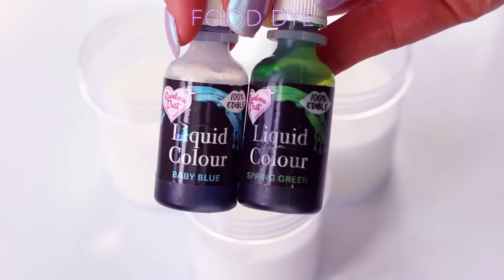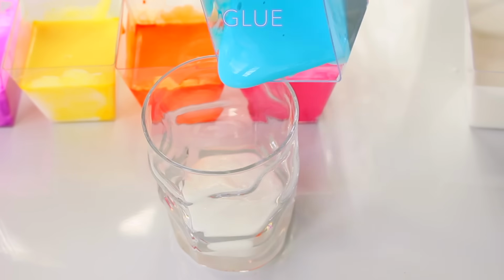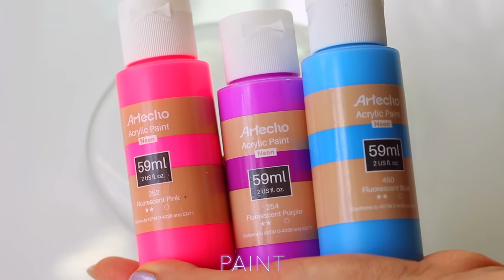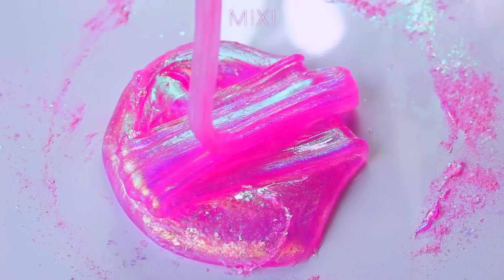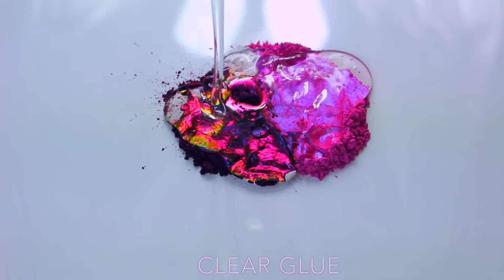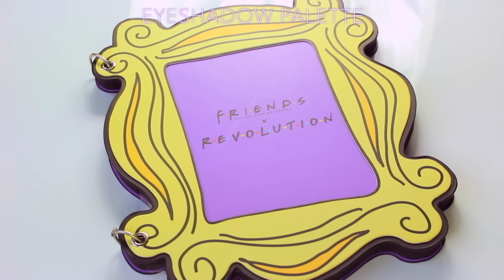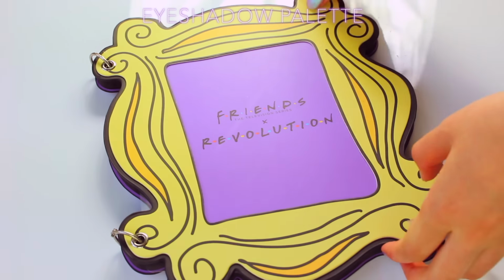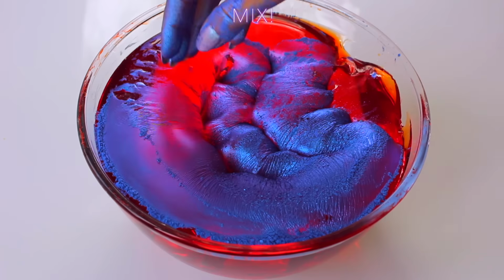Satisfying Slime Coloring with Food Dye, Pigment, Paint+ More! Mixing Slime Colours ASMR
Today's video is a satisfying slime colouring video, which could be considered an adding too much colour video too, i'll be coloring and mixing slime with paint, pigment, food dyes and more. suggest video ideas

♥ WHERE ELSE TO FIND ME:
Slime Instagram: @Talisa.Tossell
Non Slime Instagram: @TalisaTossellOfficial

All videos are often colour adjusted, please bare this in mind if buying any products shown in this video.
All videos on this channel are made purely for entertainment and are not intended to influence people.